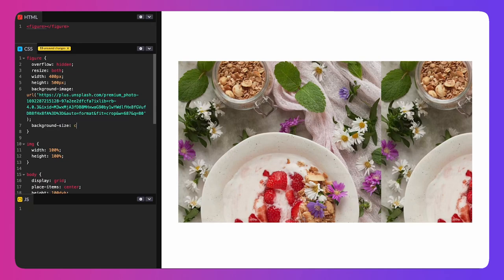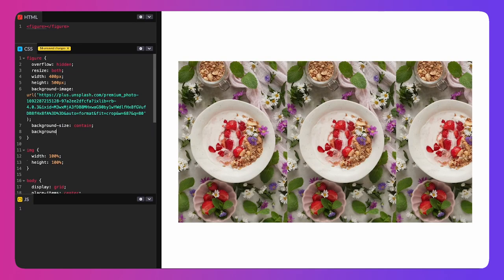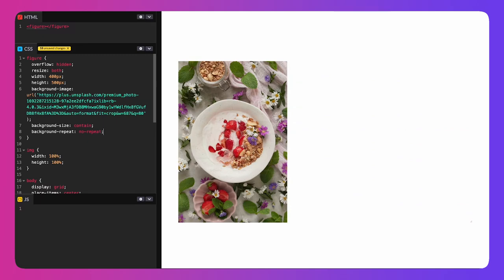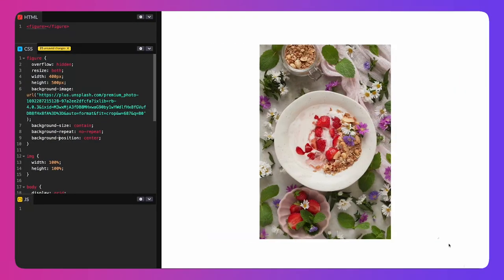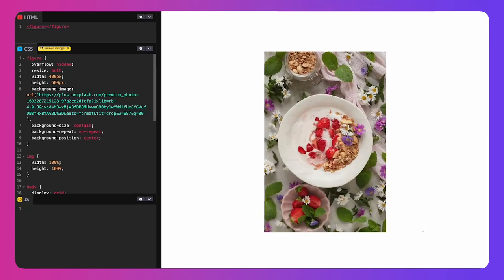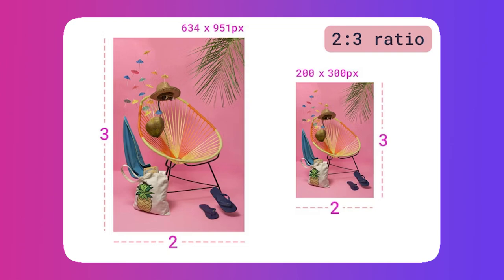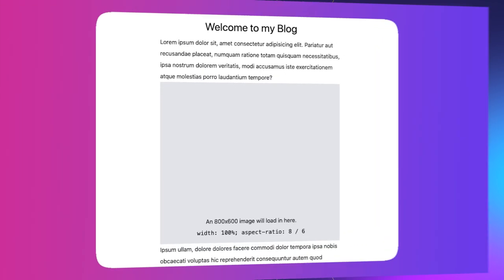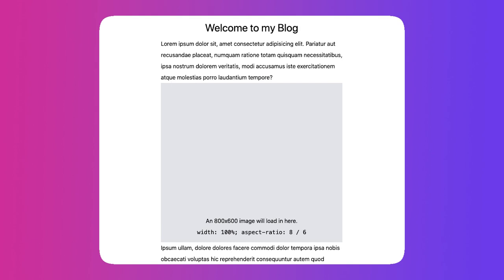070: Why is my image distorted?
Too small? Too big? Learn how to make your images just right and all the reasons they might be looking a little funky when you’re adding media to your interface.